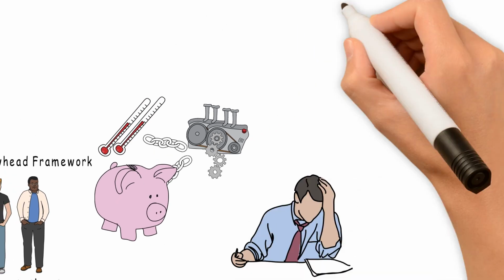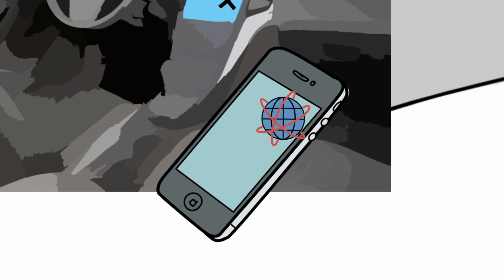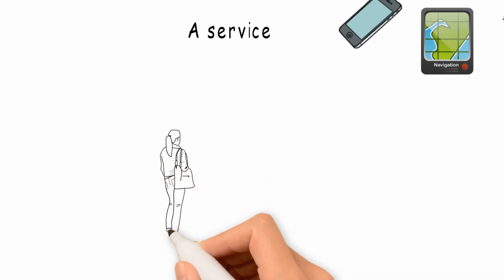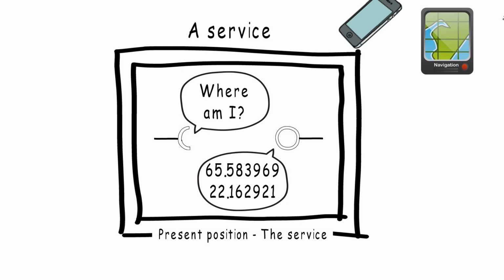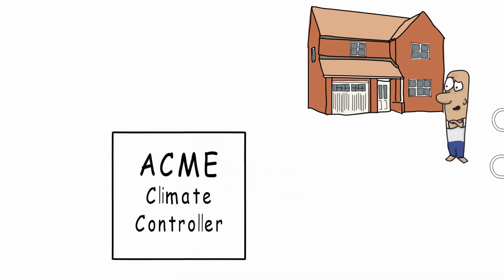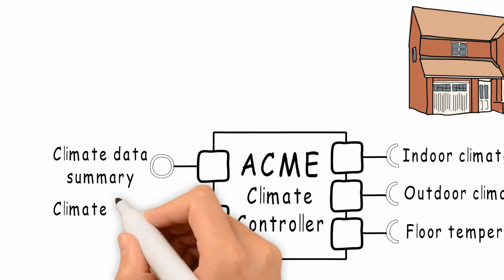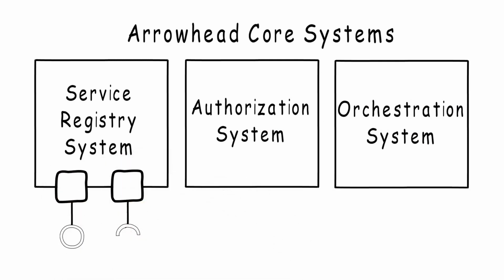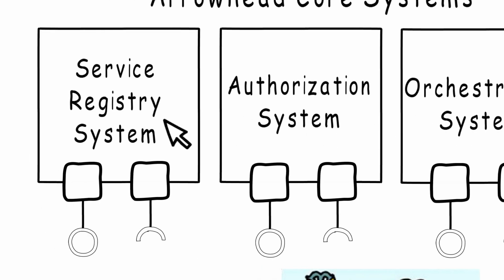The SOA concept for IoT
Introductory presentation of the opportunities with the SOA concept as described in the Arrowhead Framework